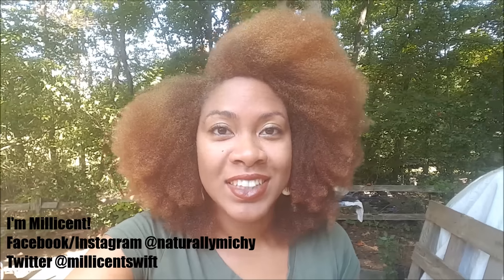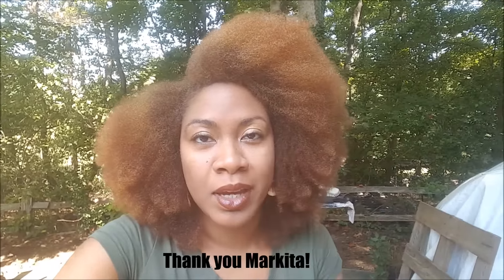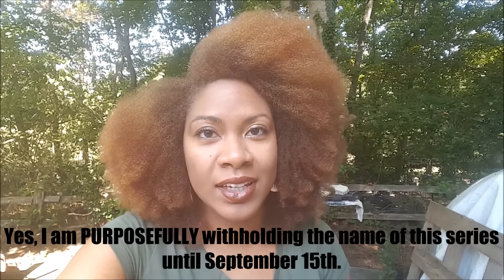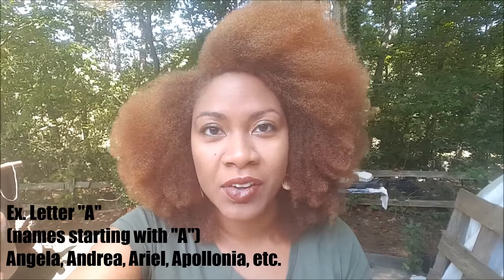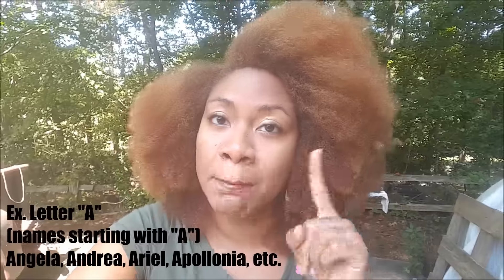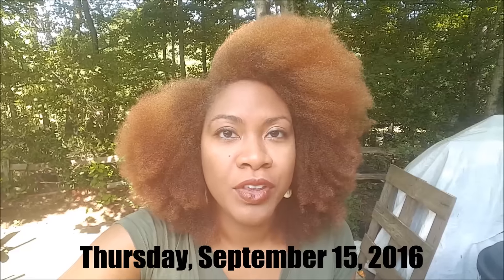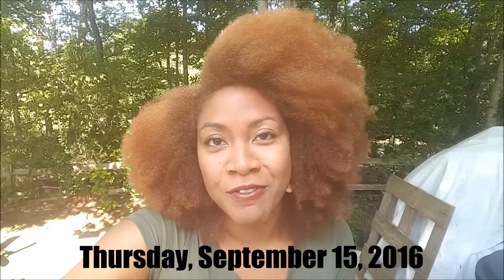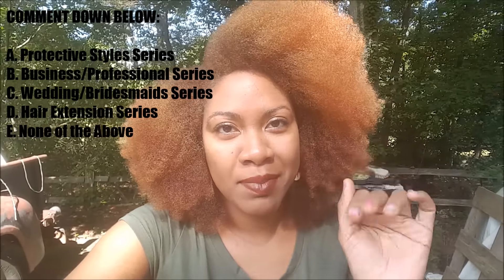I'm Starting Another ABC Natural Hair Series! | Naturally Michy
Hello Loves! I'll be back on September 15th for the New ABC Natural Hair Series! Come along for this journey :)